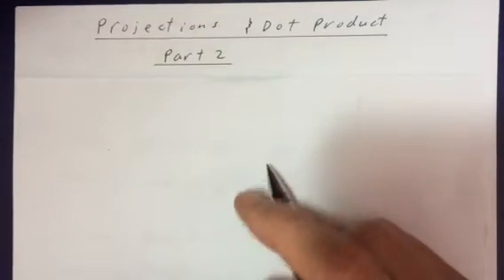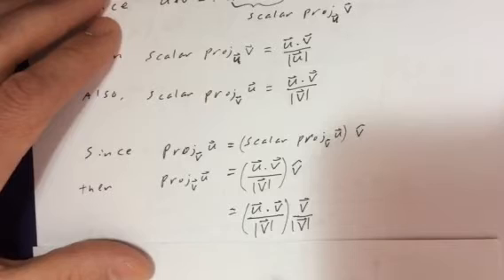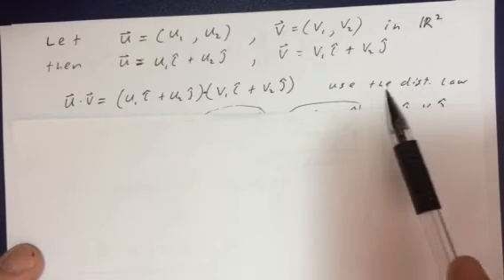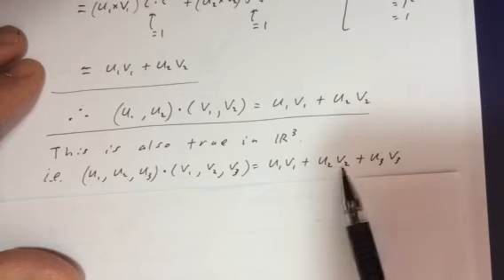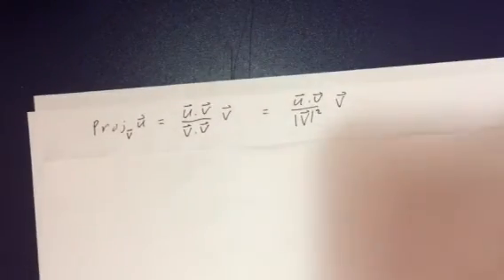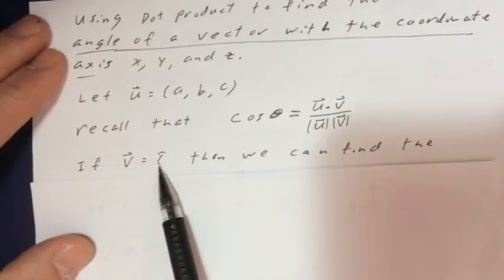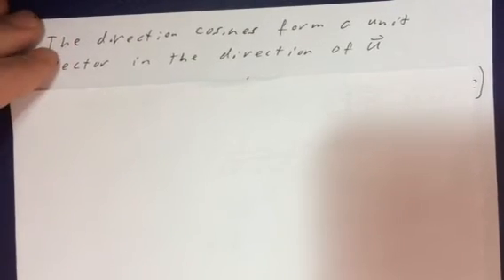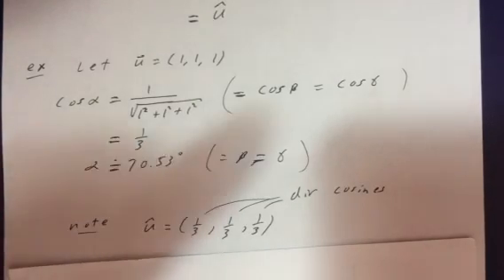Ch 7 Projections & Dot Product (Part 2)